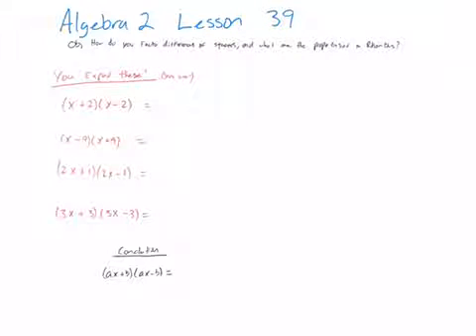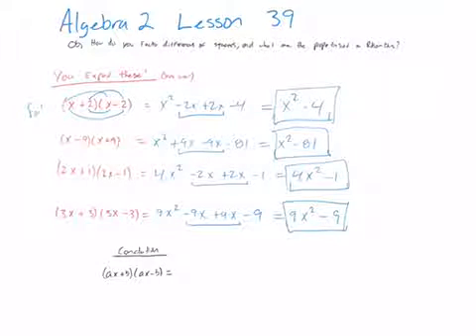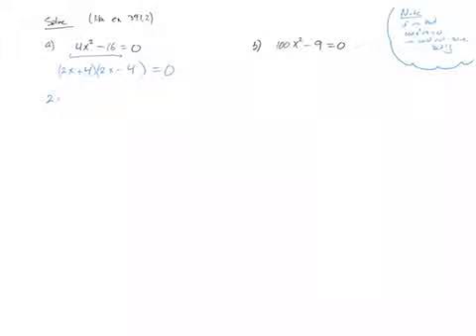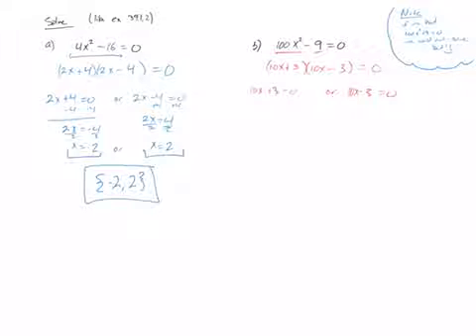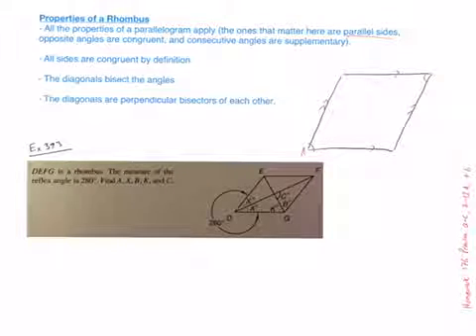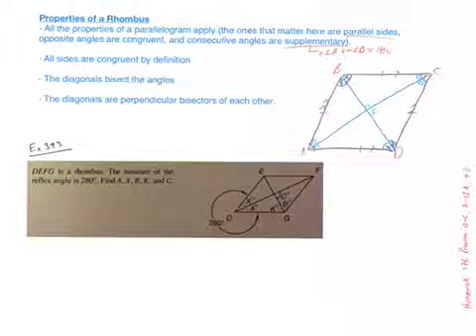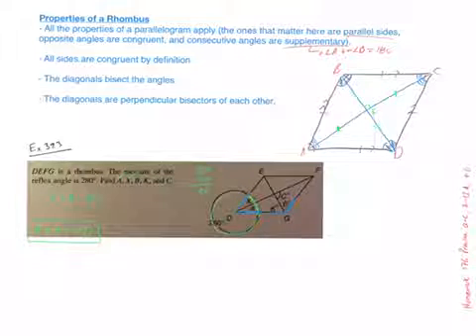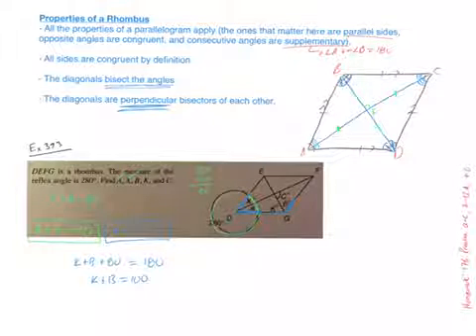Algebra 2 Lesson 39